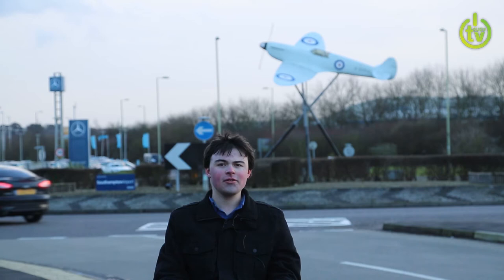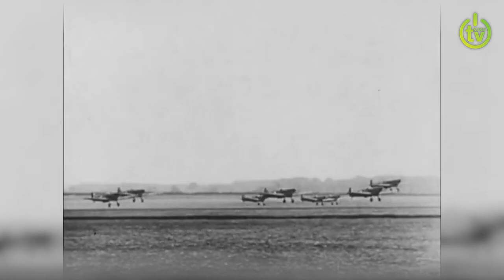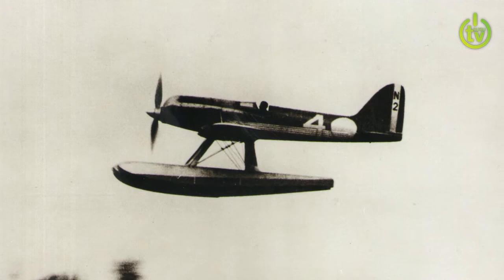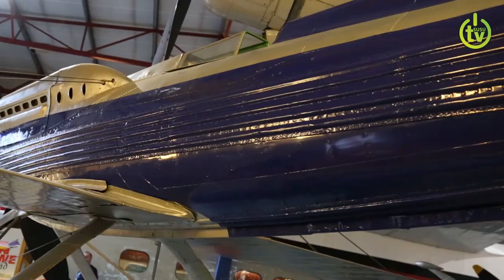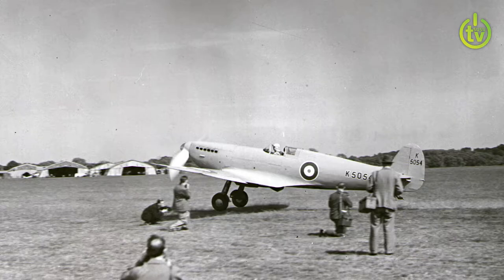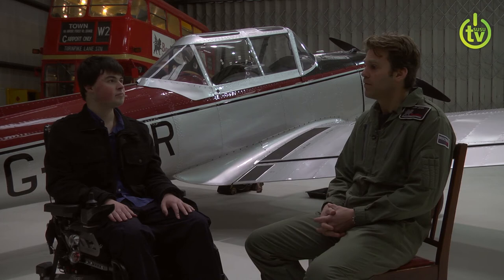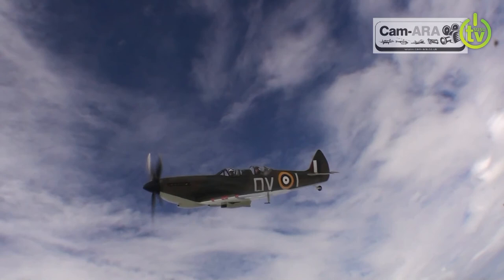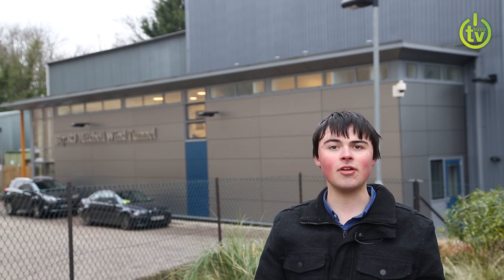NaSTA 2015: The Spitfire Story Documentary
As part of our NaSTA 2015 series, Will Garside tells the story of the Spitfire, a remarkable aircraft which to this day captivates people across the globe, from its first flight at Southampton Airport to its pivotal role in the Battle of Britain of 1940.